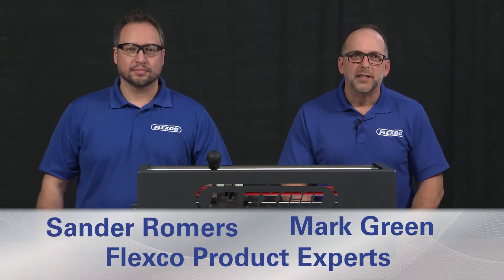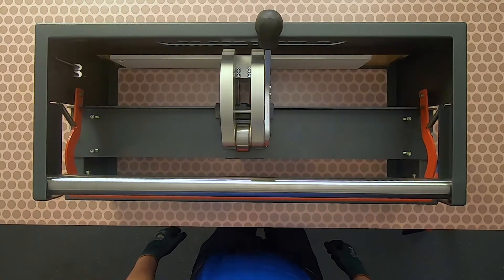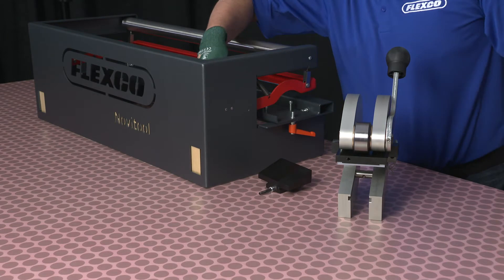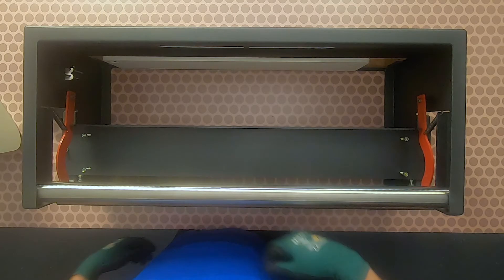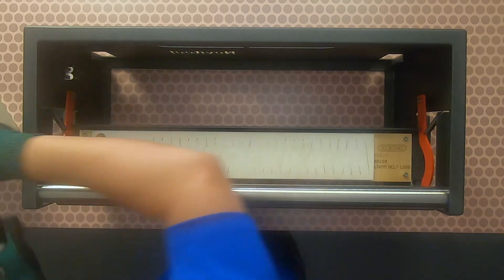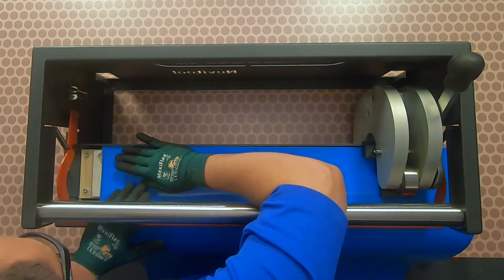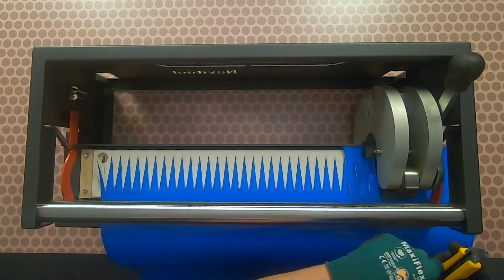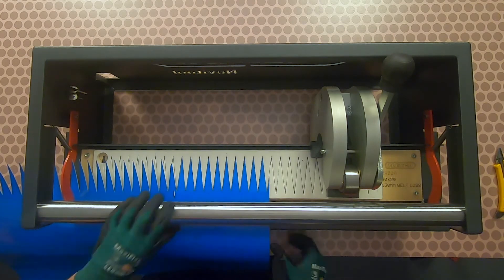Novitool® Pun M™ Mobile Continuous Finger Punch Method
Learn best practices from Flexco experts on how to punch polyurethane and PVC conveyor belts in preparation for installing endless splices. Visit Flexco.com for additional videos that demonstrate the Continuous Bias, Straight, Bias & Finger Over Finger methods.

V0139_enUS_0139NovitoolPunMMobileContinuousFingerPunchMethod_0520